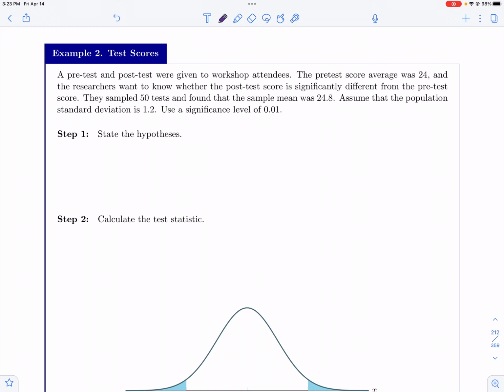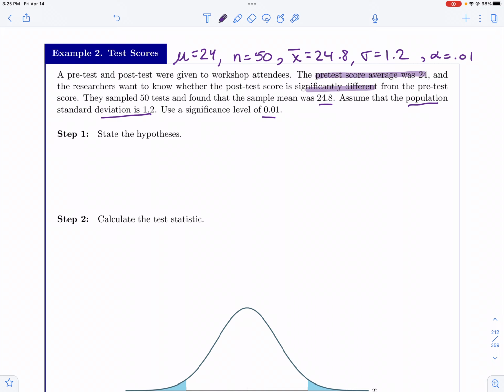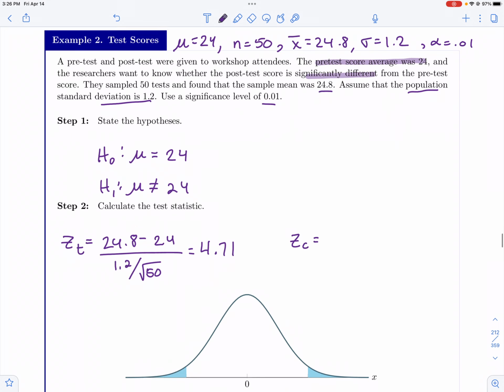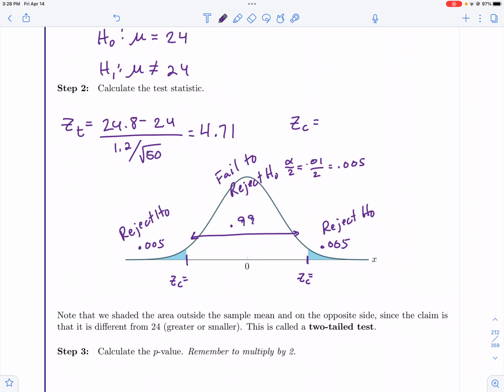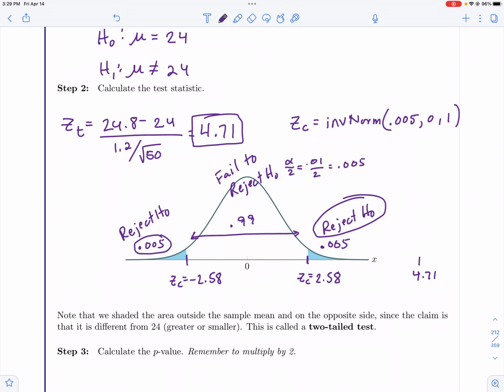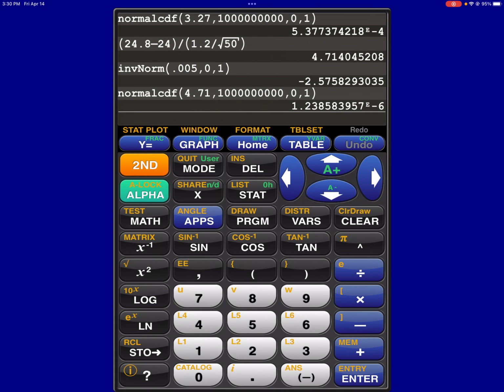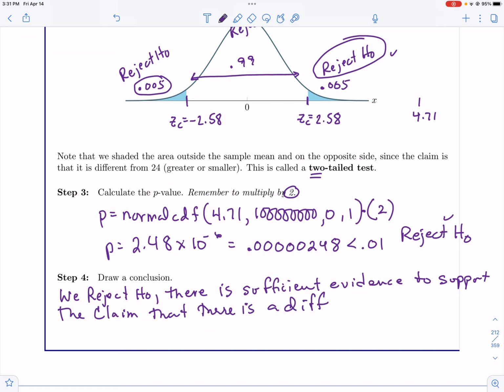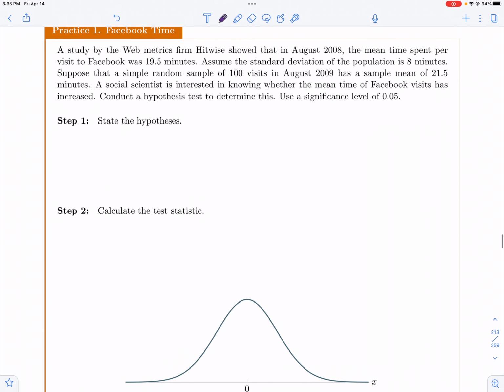8.4 - Testing a Claim about a Mean, Sigma Known - Part 2